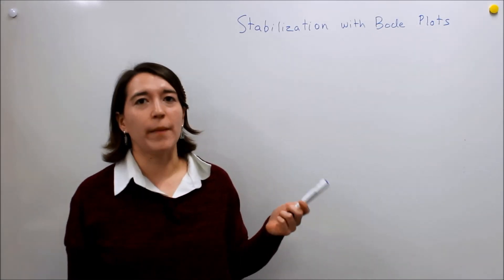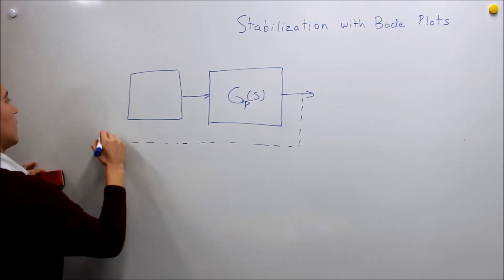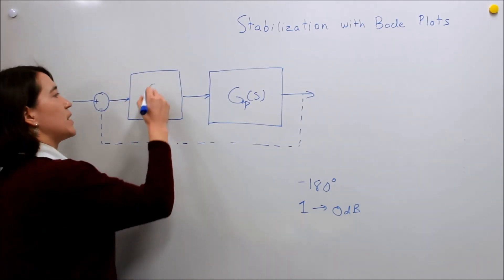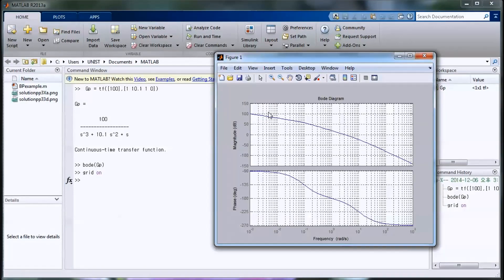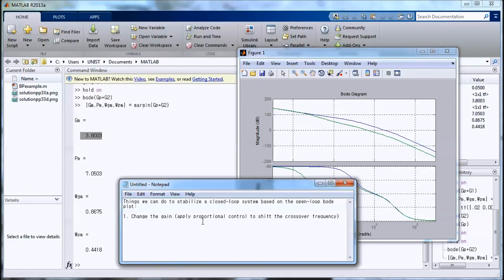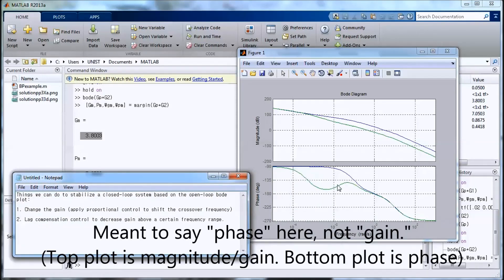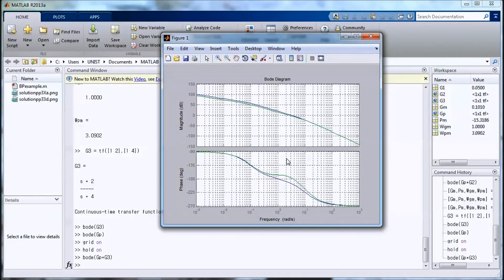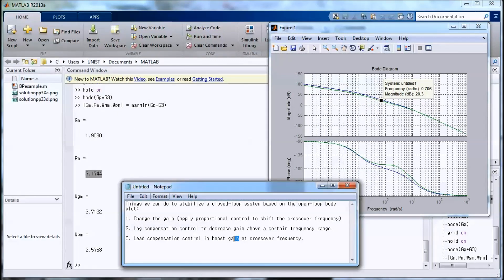Intro to Control - 15.4 Stabilization with Bode Plots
Explaining how we use the open-loop bode plot to examine closed-loop stability and how we can use various types of controllers (proportional, lead, and lag) to stabilize an unstable system.